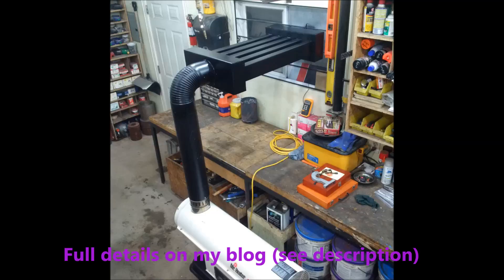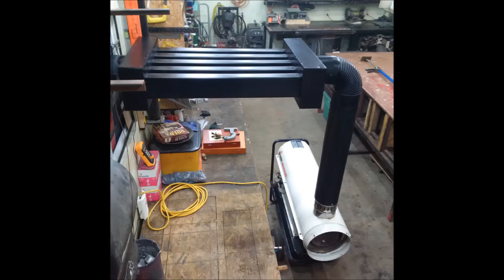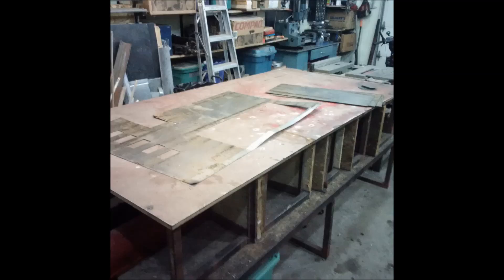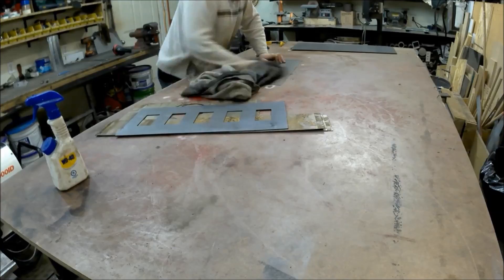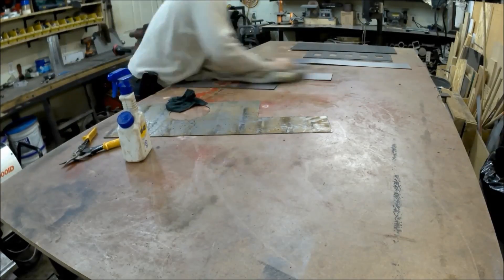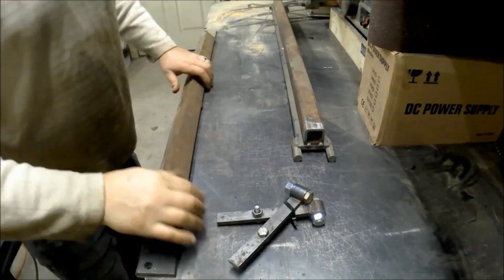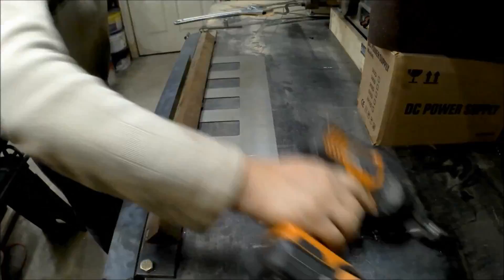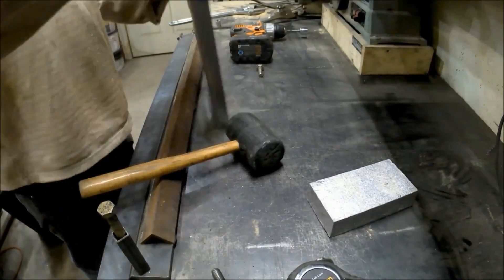How To Make A Shop Heater Heat Exchanger - Part 1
See my blog for more details and downloadable AutoCad and DXF files